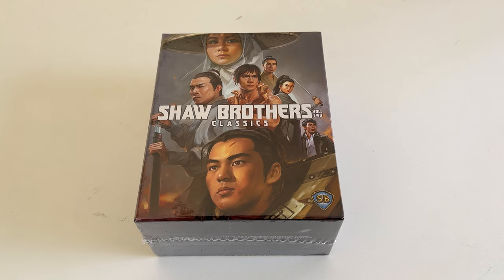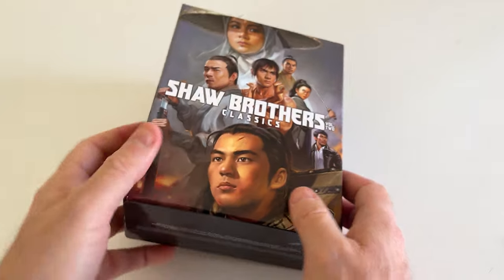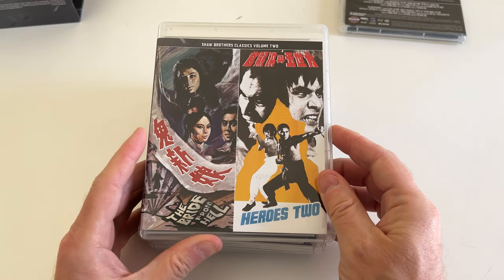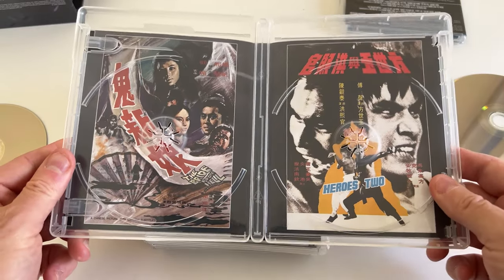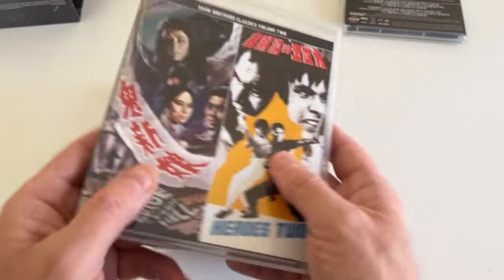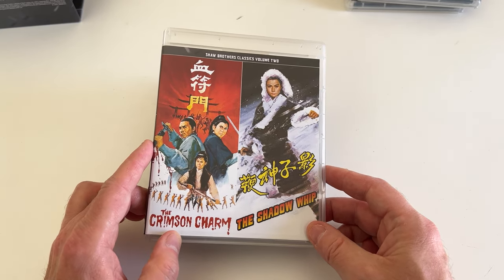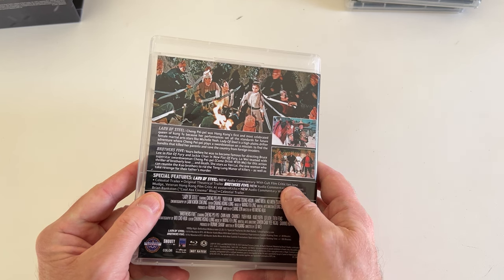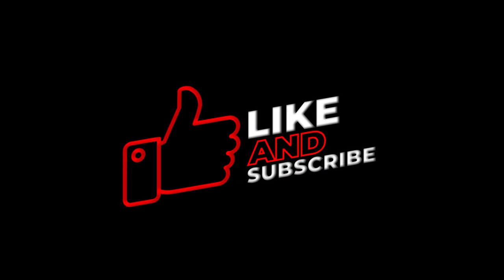Shaw Brothers Classics Vol 2 Unboxing Martial Arts Movies (Shout Factory)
This is an unboxing video for the Shaw Brothers Classics Volume Two Blu-ray Collection released by Shout Factory.

Shaw Brothers Classics Vol 1 Unboxing Martial Arts Movies

The Shaw Brothers Classics Vol 2 Collection Includes:
Lady of Steel (1970), Brothers Five (1970), The Crimson Charm (1971), The Shadow Whip (1971), The Delightful Forest (1972), The Devil's Mirror (1972), Man of Iron (1972), The Water Margin (1972), The Bride From Hell (1971), Heroes Two (1974), The Flying Guillotine (1975) and The Dragon Missile (1976).

This collection features brand-new feature-length commentary tracks, trailers, interviews, and more special features! These Shaw Brothers films feature the talents of actors Ti Lung, Cheng Pei-Pei, Alexander Fu Sheng, Lo Lieh, David Chiang, Chen Kuan-tai and many others!

Whether you're a fan of Shaw Brothers films, a martial arts enthusiast, or simply appreciate exceptional filmmaking, this video unboxing video is a must-watch.